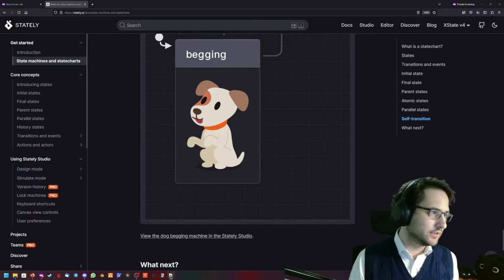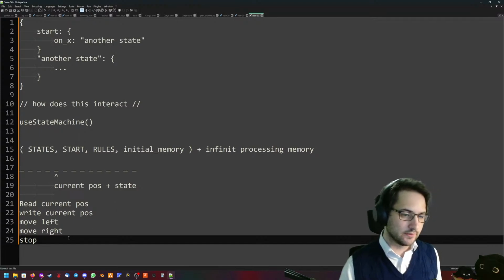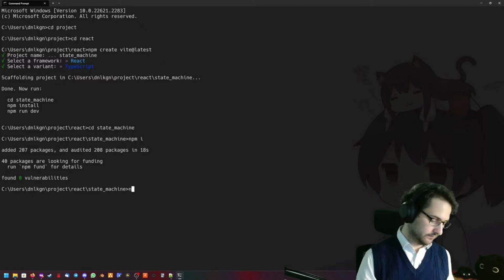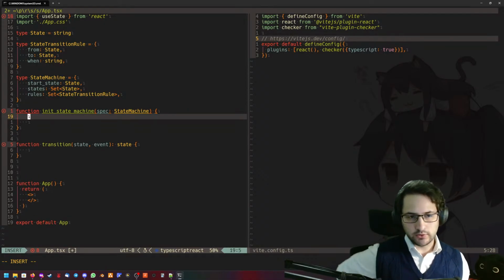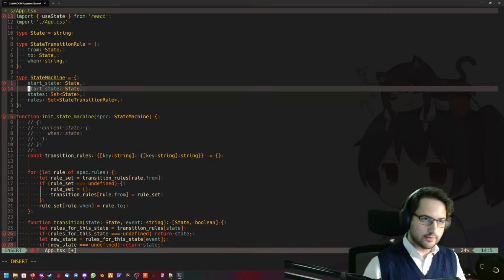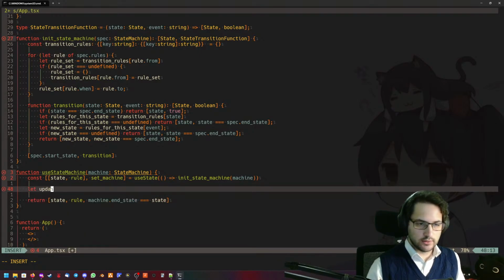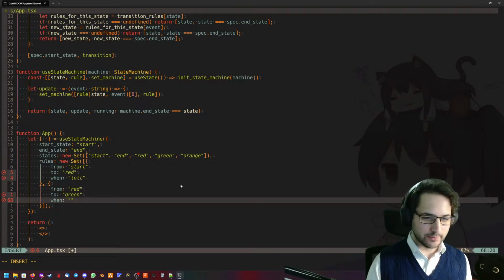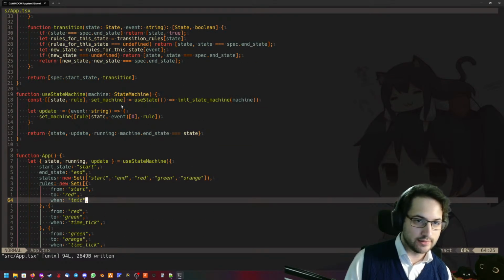[Live]: A State Machine in React from Scratch